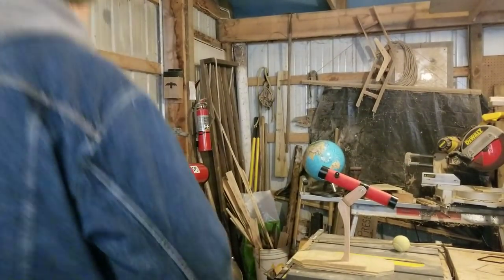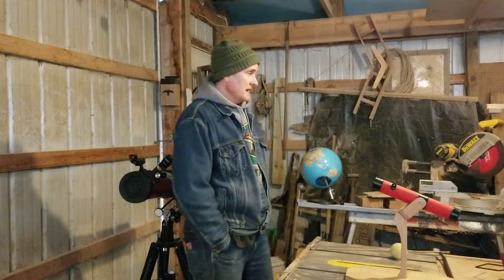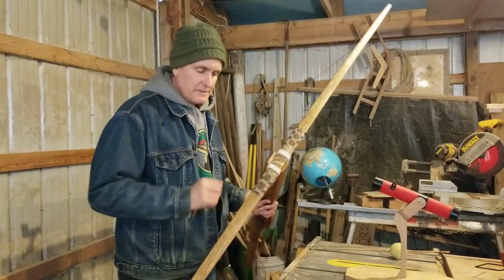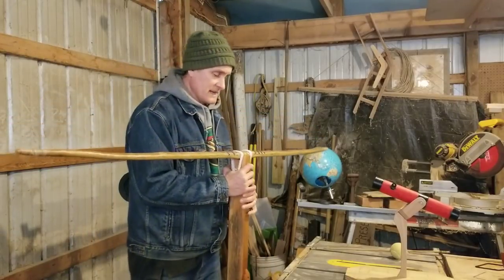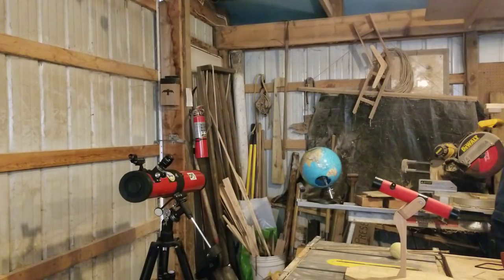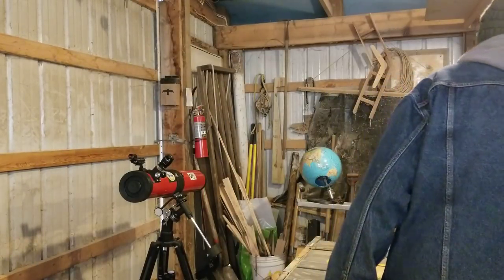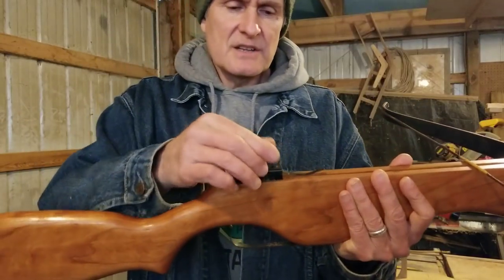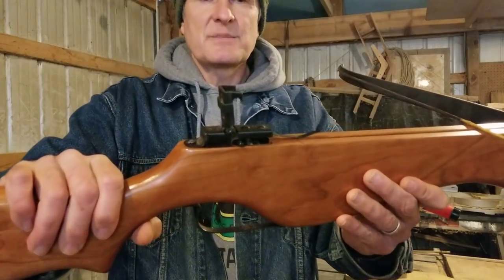CROSSBOWS PROVE THE EARTH IS FLAT?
I misspoke, the total draw weight after sinew backing and adding a mild recurve will be well over 100 pounds. Sinew and reflexing should  ADD about 15 pounds. Maybe more.